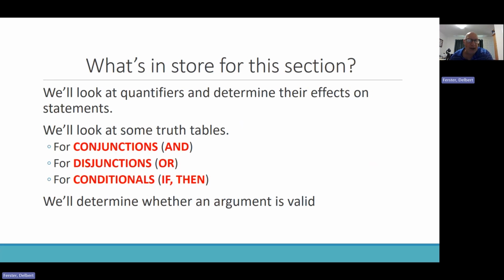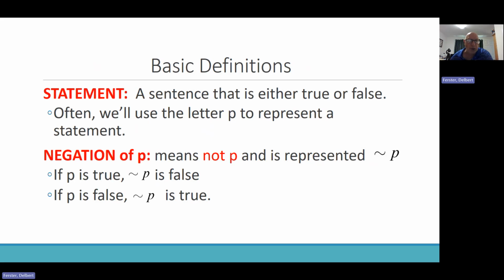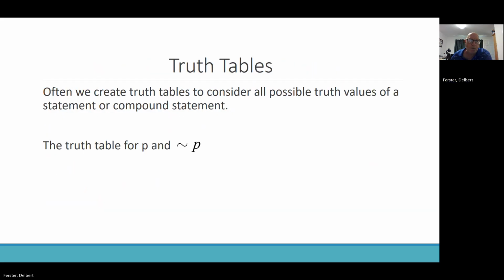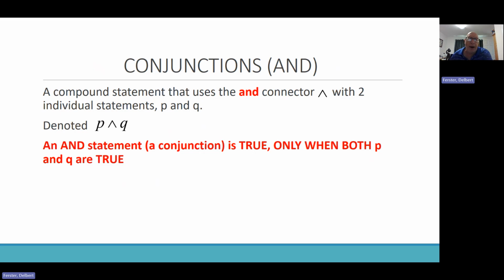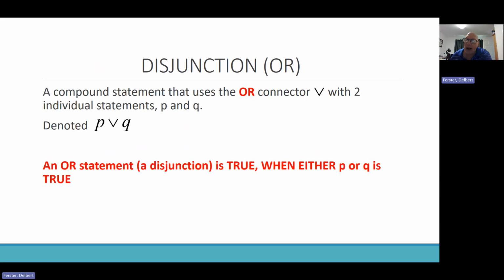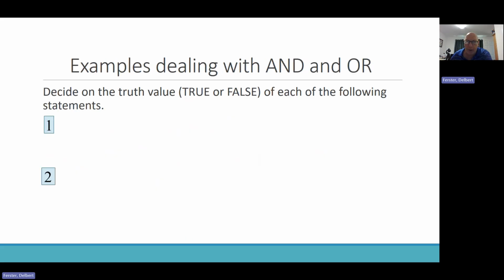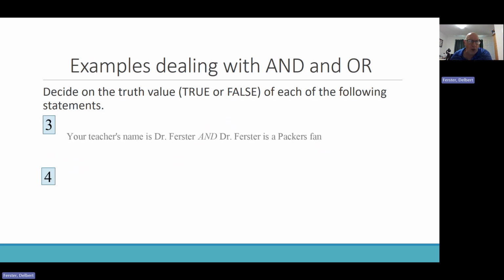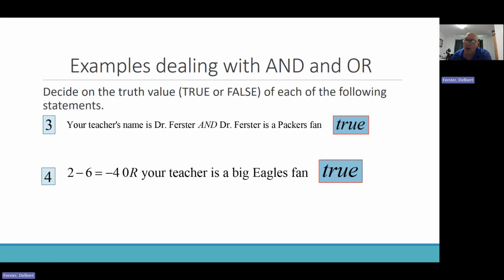Math 109 Unit 2 Video 1 of 5